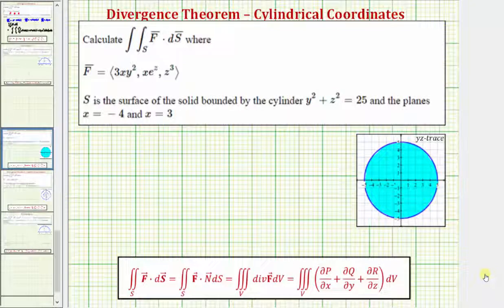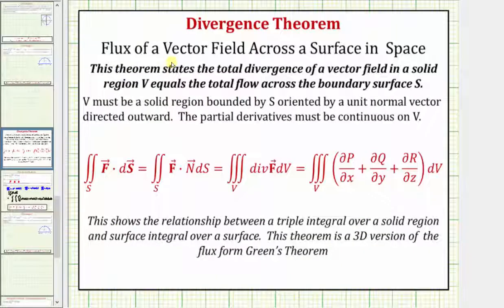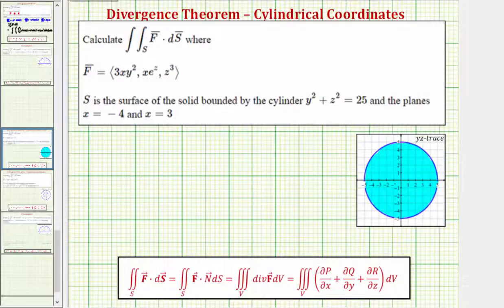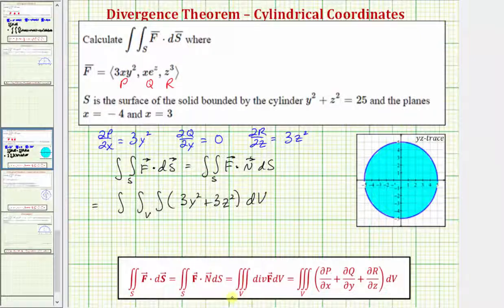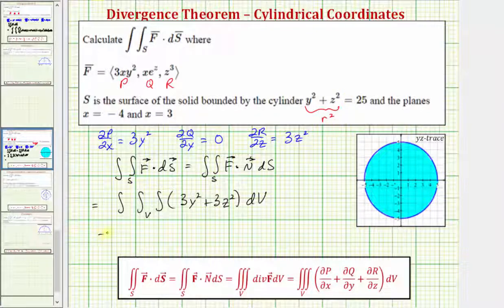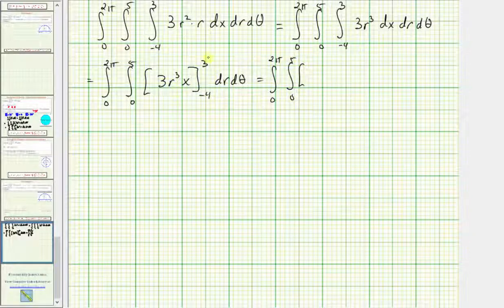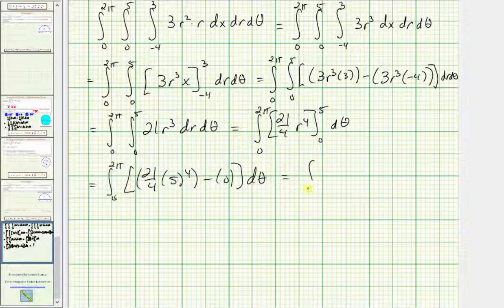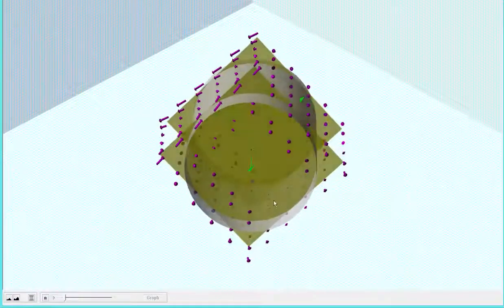788 Example Use the Divergence Theorem cylindrical coordinates